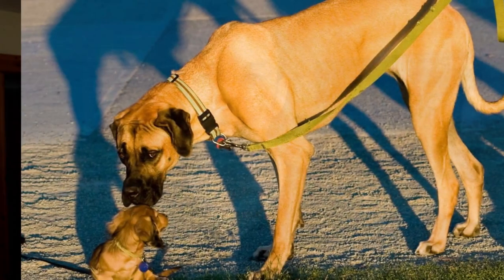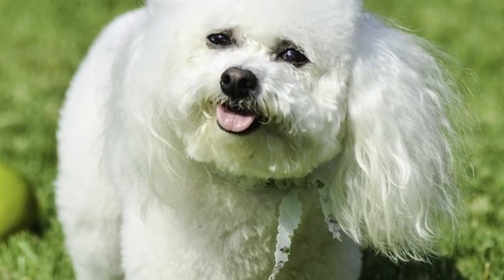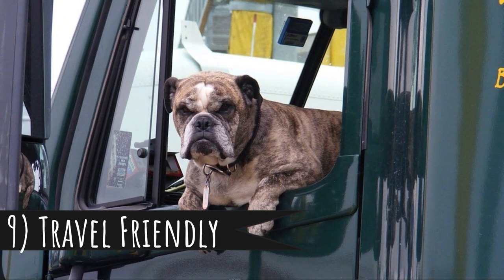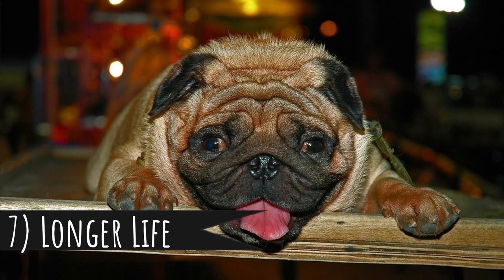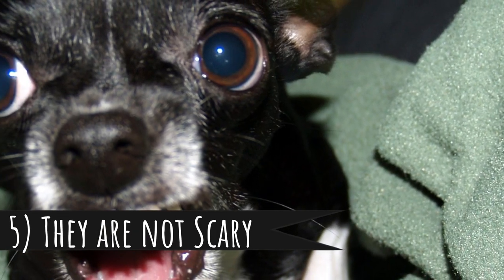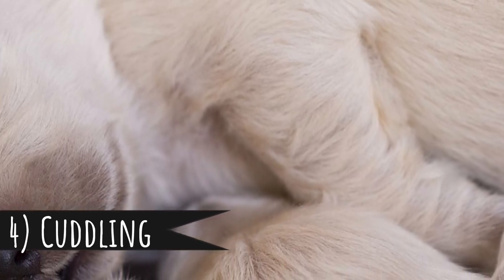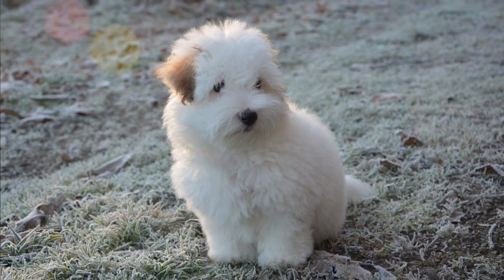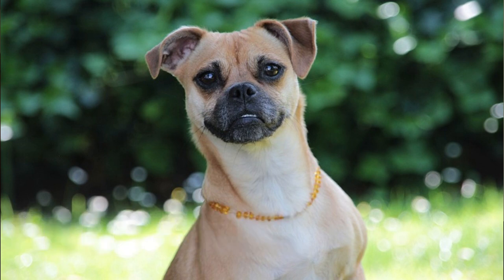TOP 10 Advantages of Owning a Small Dog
Owning a small dog breed have different advantages and disadvantages. Watch this video and find out, why the small dog might be right choice for you.

Make no bones about it, large or small, regardless of color or shape, dogs are wonderful. Every breed, mixed or pure offers its own set of advantages and the smaller pups have many.

If you wish to adopt or buy a dog, you have probably made a list of pros and cons for whether you would prefer a large or a small dog. This video will show you what are the pros of smaller breeds.

Small dog advantages TIMESTAMPS:
0:42 Lower cost
1:05 Travel friendly
1:22 Apartment living
1:42 Longer life
2:00 Less mess
2:21 Small dogs are not scary
2:51 Cuddling
3:11 Better for novices
3:30 Less active
3:52 They are weaker

If you like videos like these you can find more of them on this Rocadog channel or we can recommend you channels like Dogumentary TV or Animal Planet.